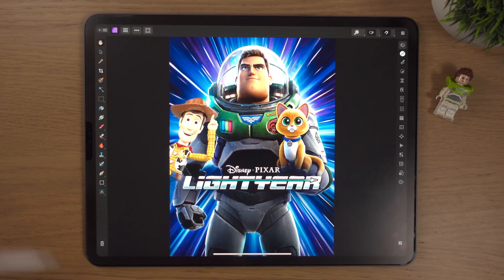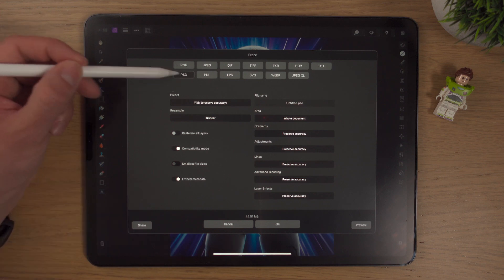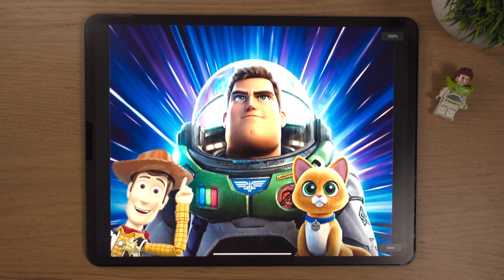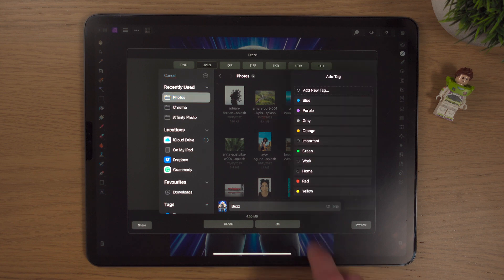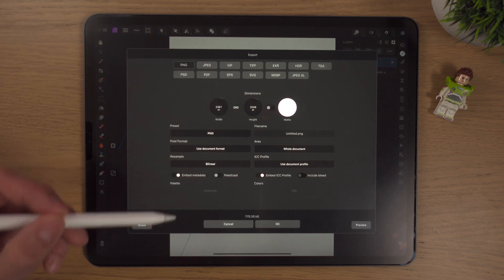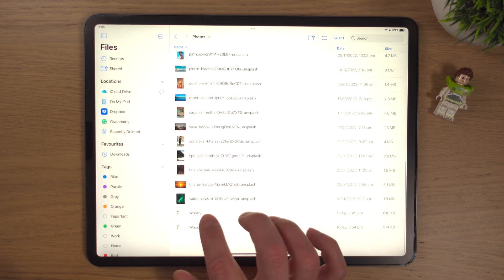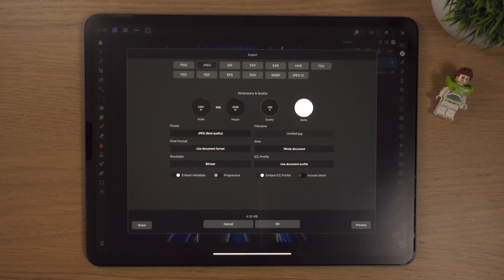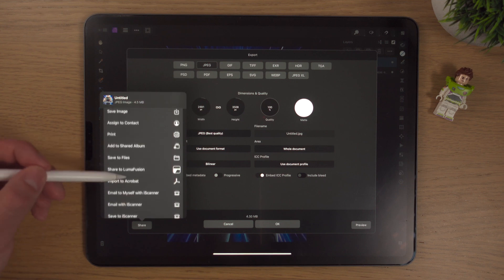EXPORTING Photos & Images 101 - Affinity Photo 2 iPad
In this video, I'll explain and show you, how to export photos and images in Affinity Photo 2 on the iPad.

🎬 Chapters:
0:00 Intro
1:14 Export Settings
5:30 JPG vs PNG
9:52 Other Export Formats
11:00 Sharing a File
12:00 Outro